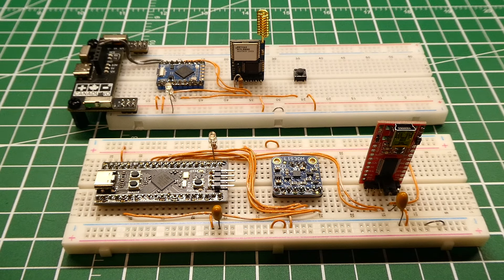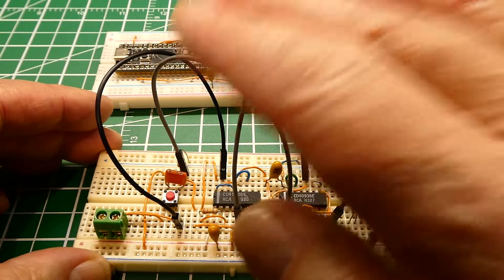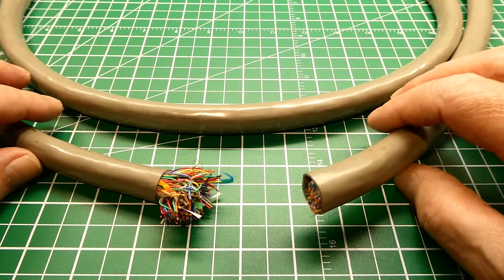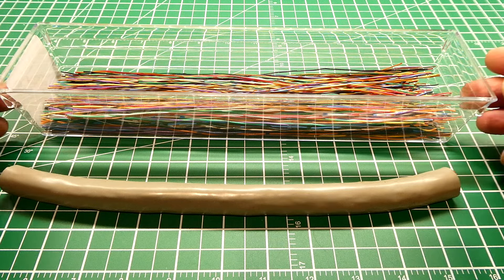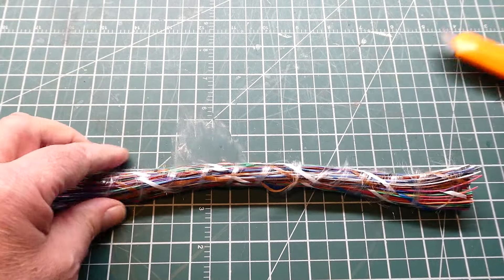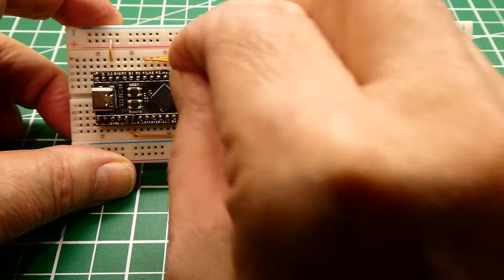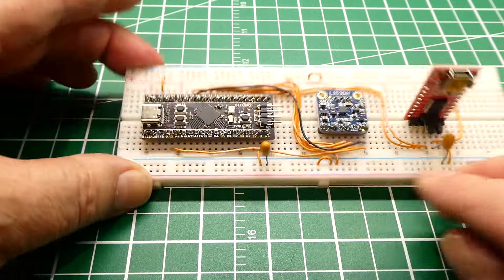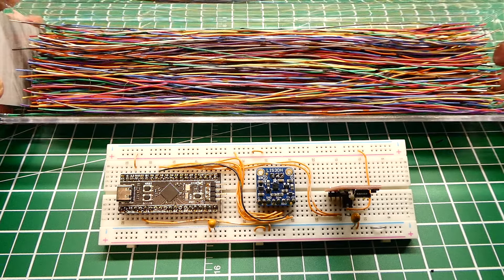Tip of The Day / Breadboard Wiring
This tip of the day video will cover breadboard wiring and where to get 24 AWG copper wire used on breadboards and protoboards.